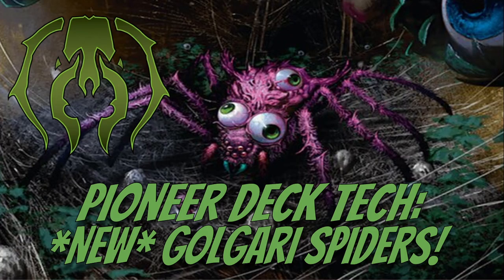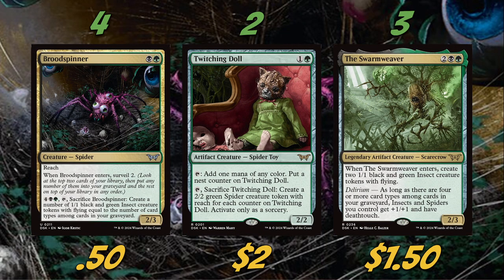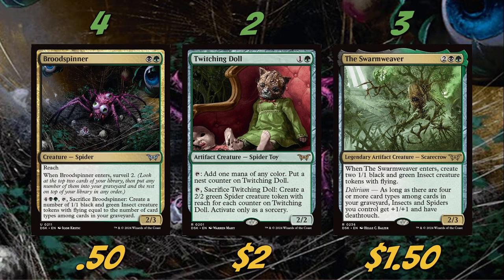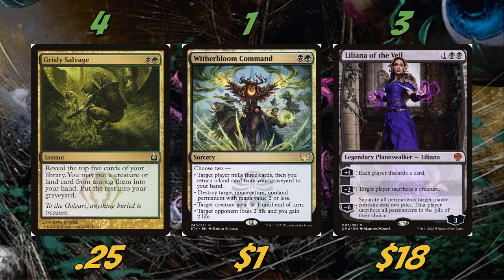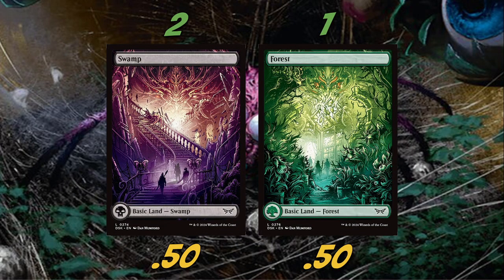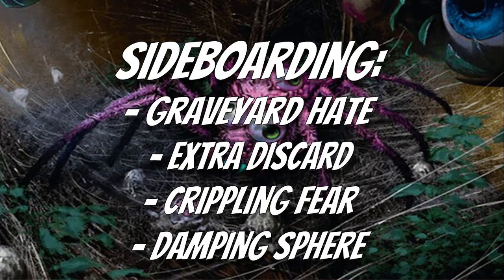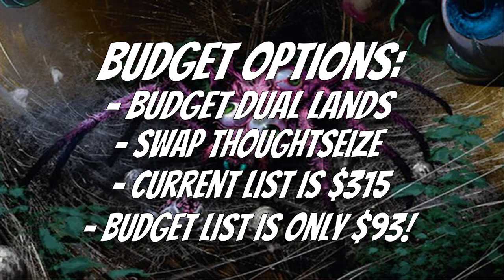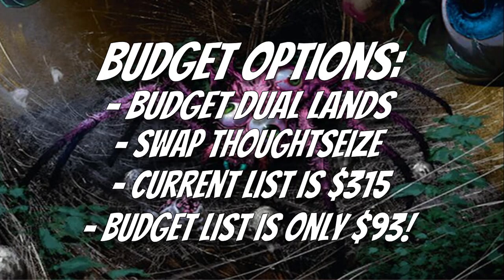Pioneer Deck Tech: *NEW* Golgari Spiders!